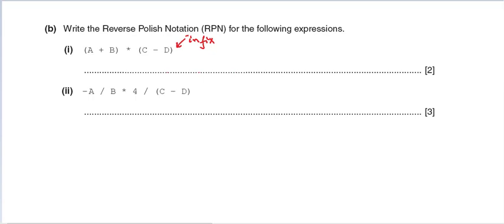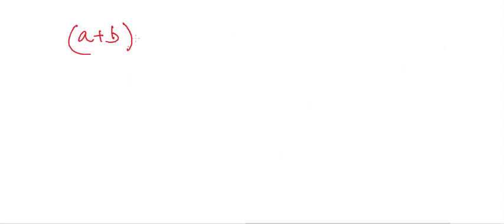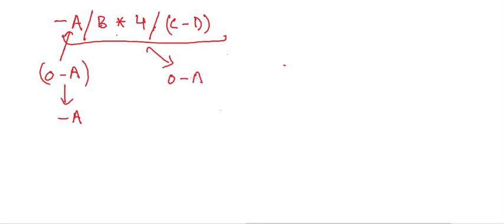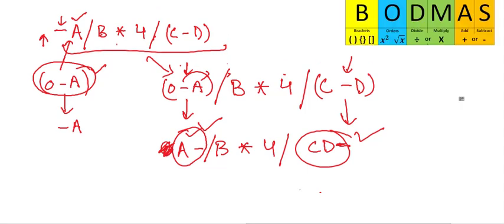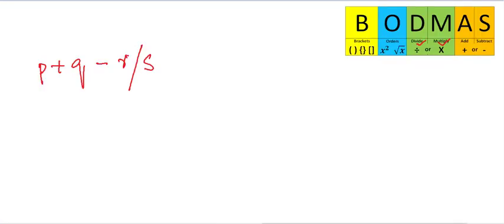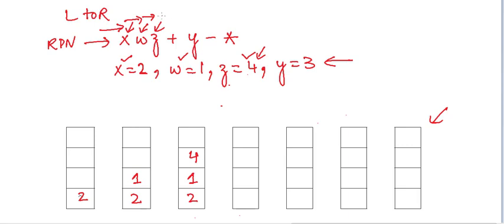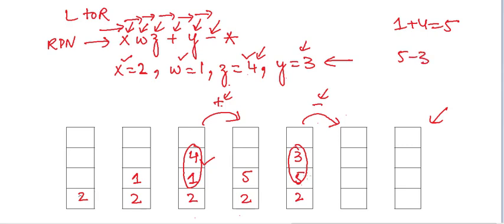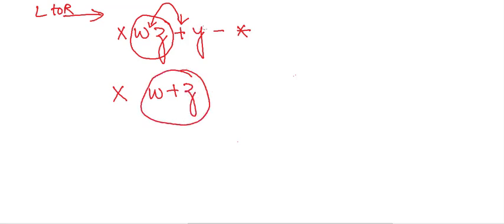Reverse Polish Notation PPQ A alevels2023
Reverse Polish Notation and Infix Expressions simplified with worked examples for A levels students